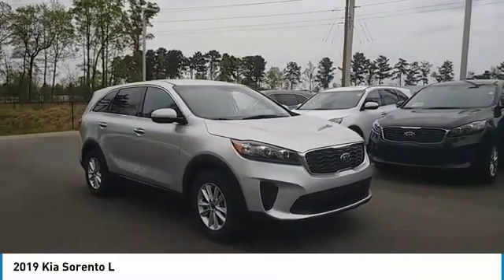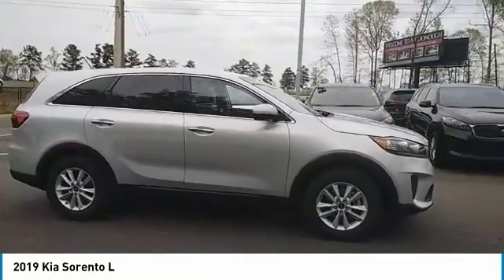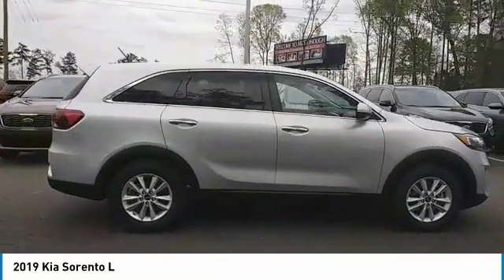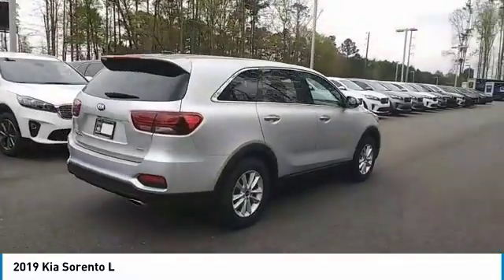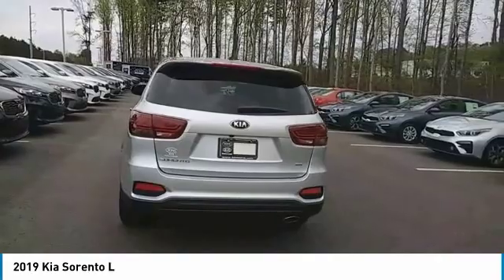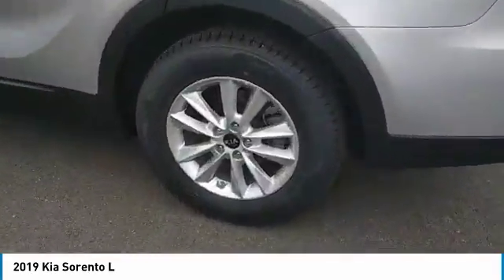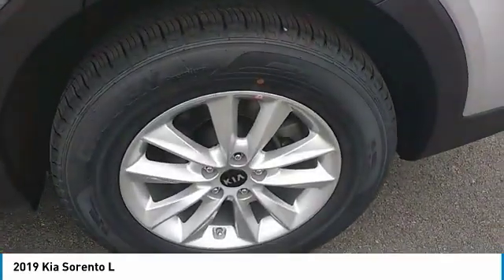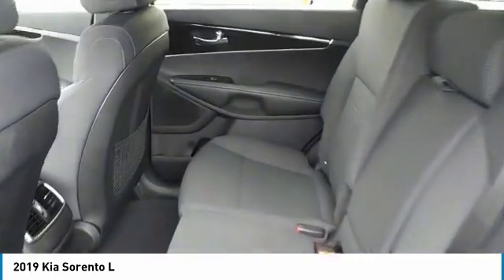2019 Kia Sorento Live McDonough GA 5026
2019 Kia Sorento L

Sons Kia
100 Sons Drive

NOTITLE